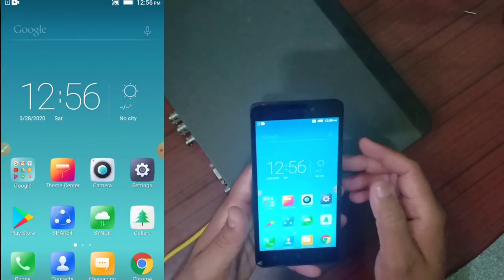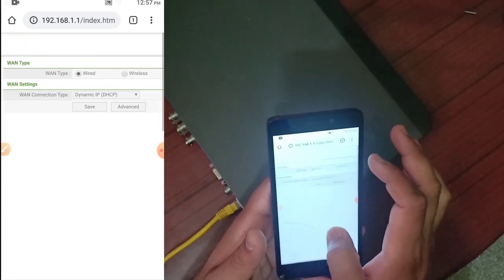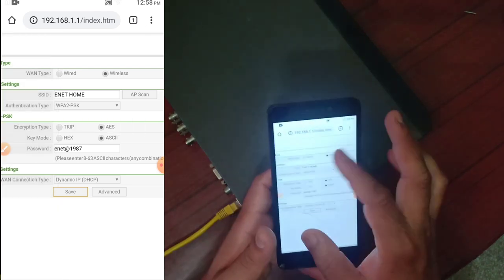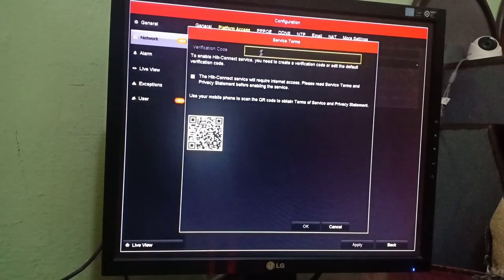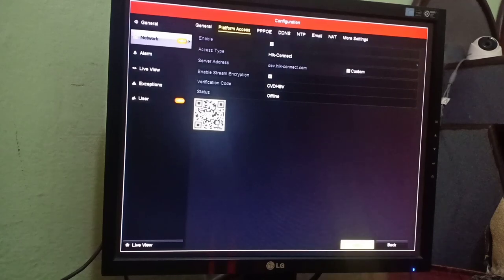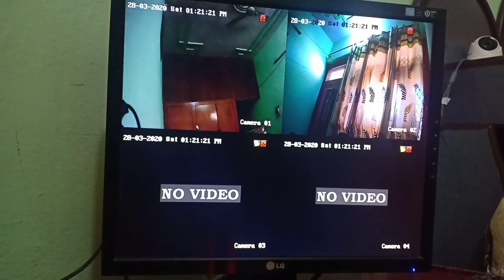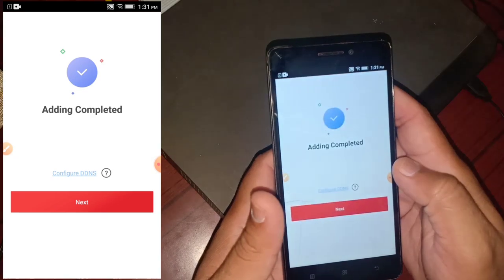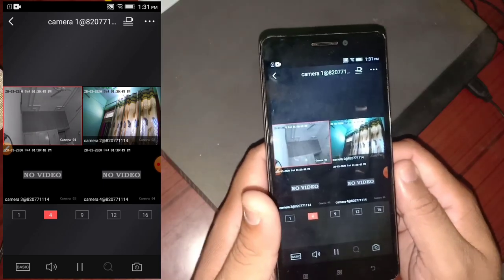How to Online Hikvision DVR/NVR with NETIS Wireless Router | Hik-Connect Configuration in Hindi!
How to Online Hikvision DVR with NETIS Wireless Router | Hik-Connect Configuration in Hindi!

Buy CCTV Kit

HIKVISION ECO kit

Hikvision 4 ch Eco Combo kit with 4 Camera with all required accessories

Hikvision 8ch Eco Combo kit with 6 Dom and 2 Bullet Camera with all required accessories

Hikvision 16ch Eco Combo kit with 16 Camera with all required accessories

Hikvision 5MP Kit

5MP Combo Kit Hikvision

HIKVISION 8ch 4K UHD 5MP with 8 Security Camera Kit, White

HIKVISION 4CH 4K UHD 5MP with 4 Security Camera

CPPLUS 2MP KIT

Cpplus 4ch 5mp Combo kit with 4 Camera with all required accessories

Cpplus 8ch 5MP Combo kit with 4 Bullet and 4 Dom Camera with all required accessories

CPPLUS 16ch 2 MP Combo kit with 16 Camera with all required accessories

Dahua 5MP kit

Dahua 4 ch 5mp Combo kit with 4 Camera with all required accessories

Dahua 8ch 5MP Combo kit with 6 Bullet and 2 Dom Camera with all required accessories

Dahua 16ch 5MP Combo kit with 16 Camera with all required accessories